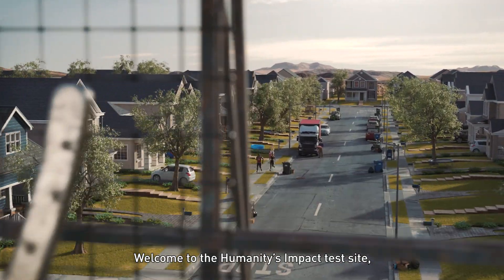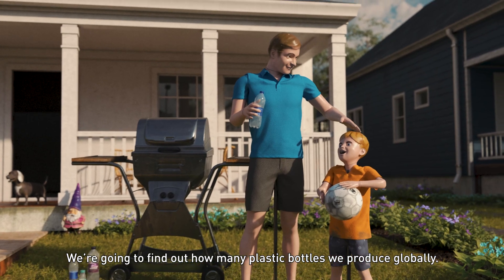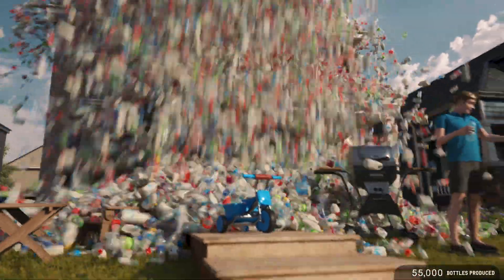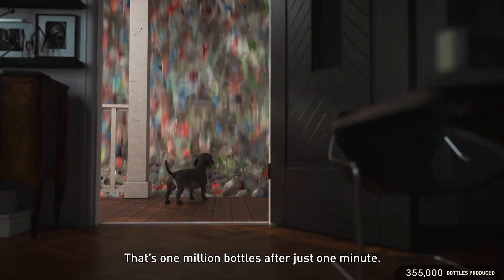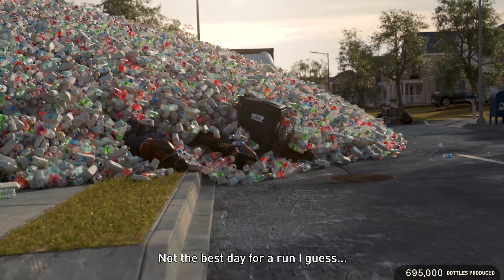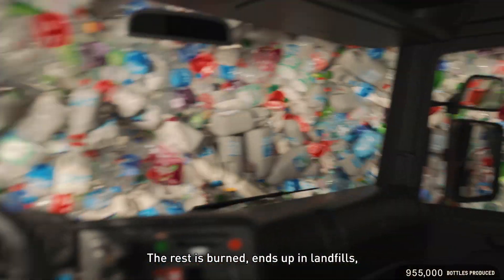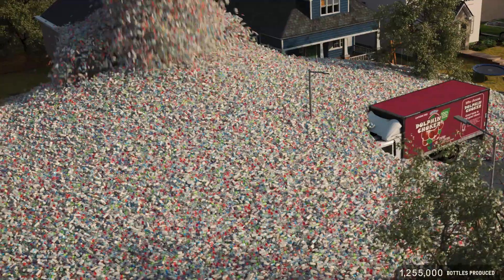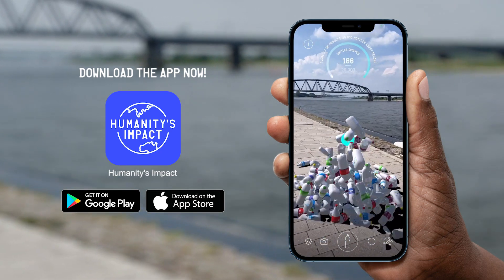Humanity’s Impact - How many plastic bottles do we produce?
Our planet is flooded with single use plastics such as plastic bottles. Did you know that globally, we produce about 1 million plastic bottles every minute? What does that number even look like?

This Studio Birthplace production - made with CG partners Method and Madness - makes the invisible story visible, so we can better understand the overwhelming impact we humans have on our planet.

Accompanying the film is an augmented reality app made with Superposition, also titled Humanity’s Impact, in which you can experience the overwhelming data yourself!

The film and app were made possible by Creative Industries Fund NL